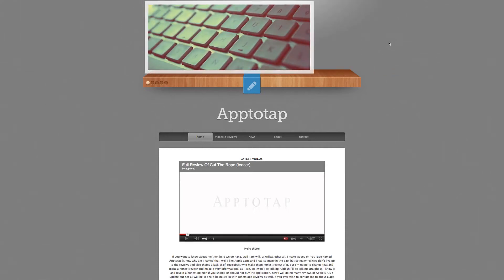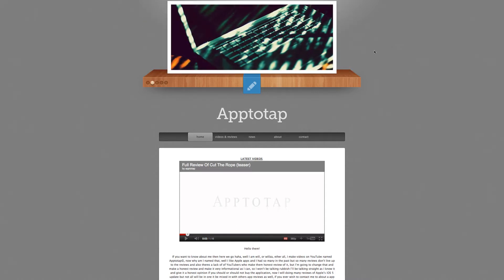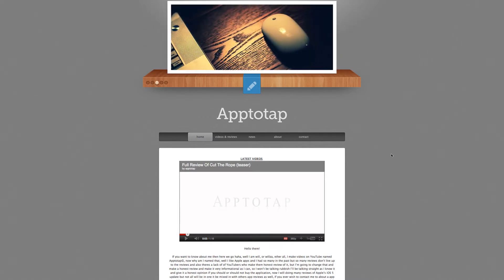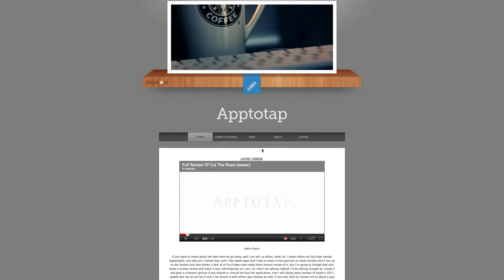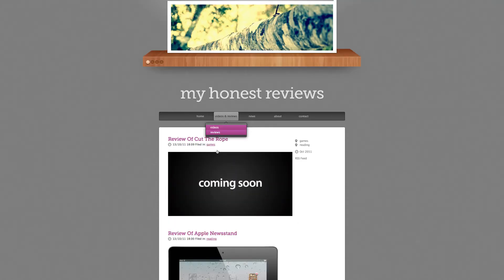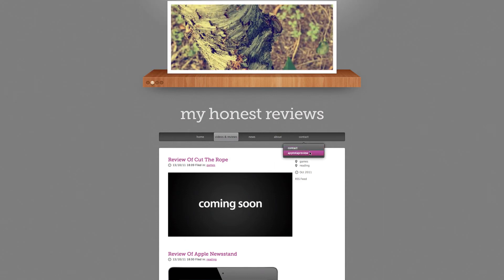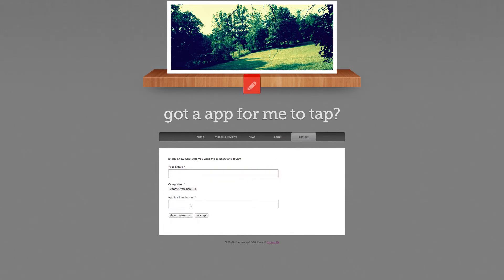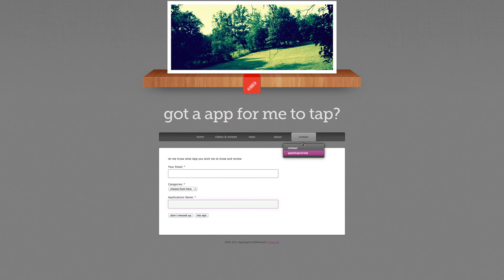Things You Might Like To Know